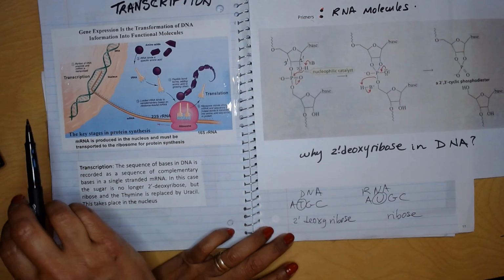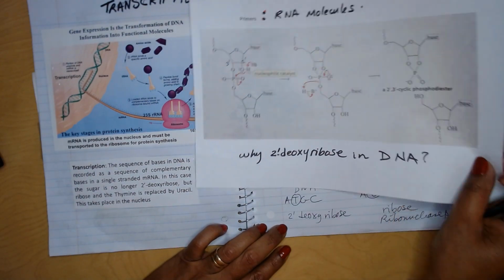Introduction to Transcription